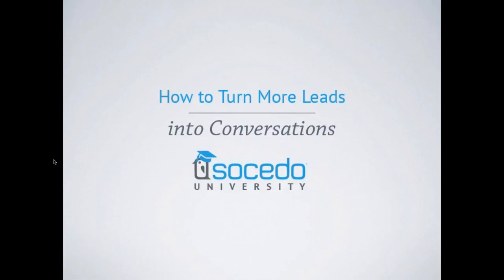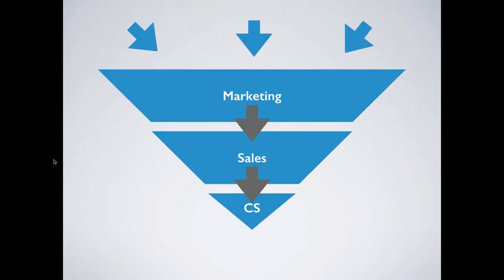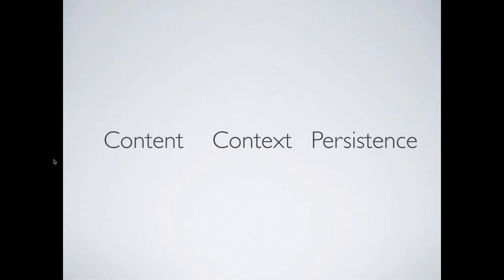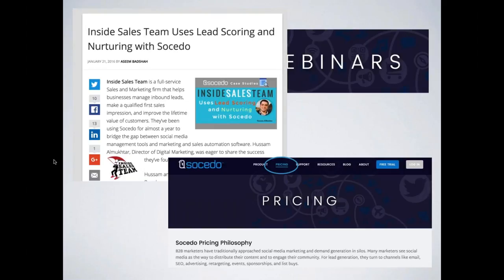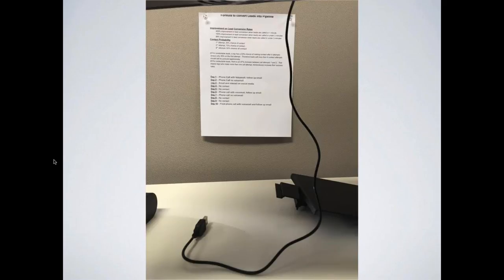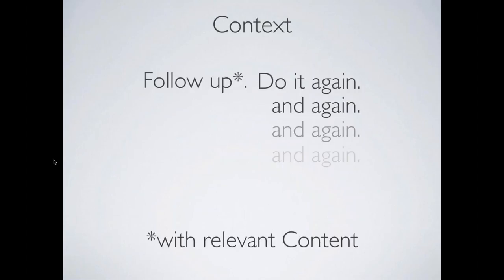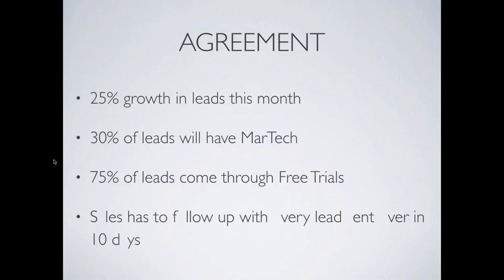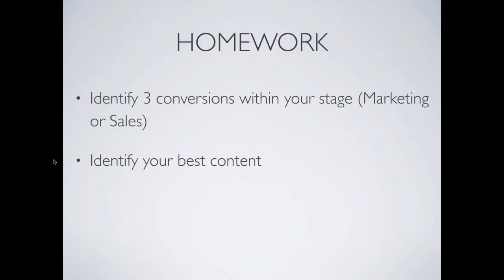How to Turn More Leads into Conversations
In this webinar, learn about best practices on how to have more relevant conversations with your leads at each stage of the buyer's journey. We will discuss:
-How to take a multi-channel approach to lead nurturing
-How to set the right cadence for engaging with your leads
-Aligning marketing and sales activities to provide a seamless customer experience